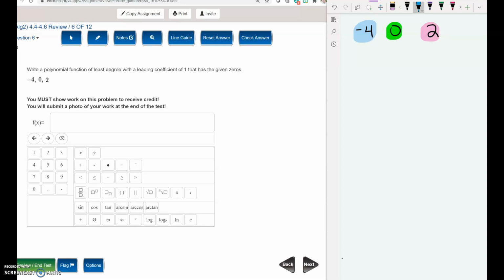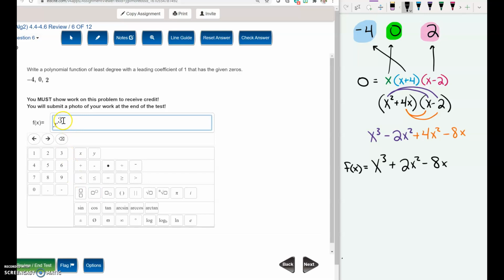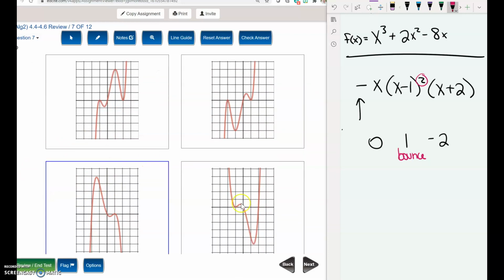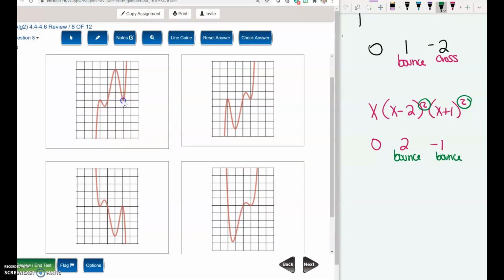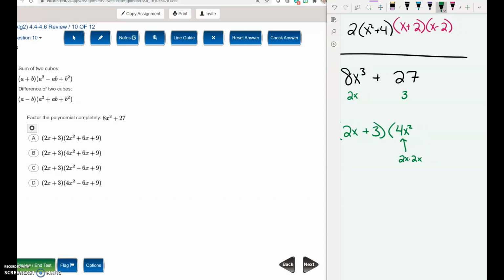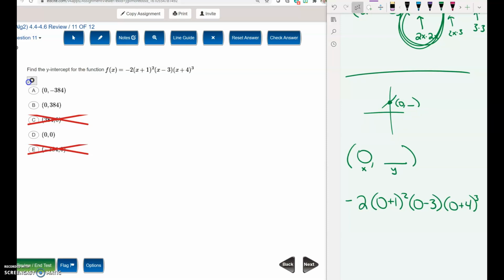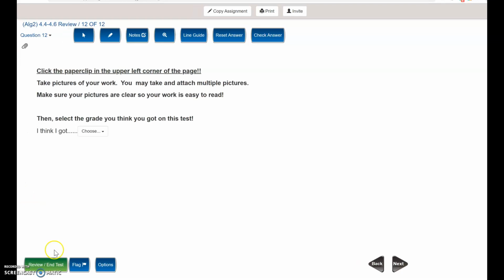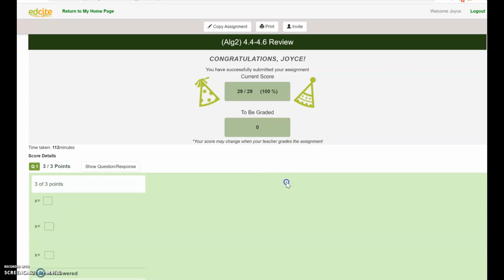A2 4.4-4.6 Test Review Part Two